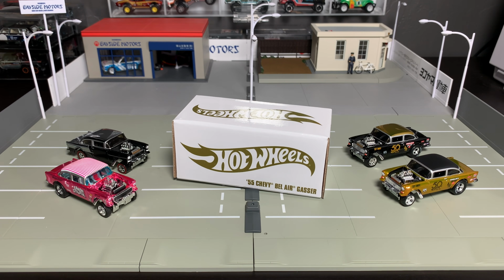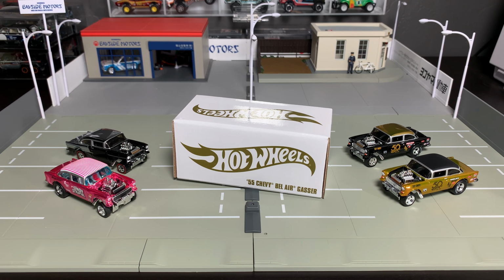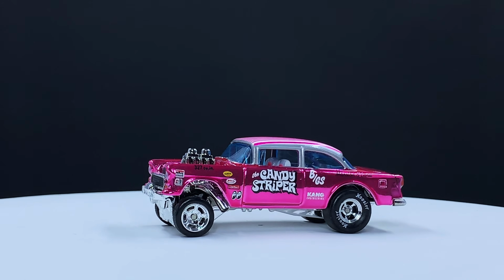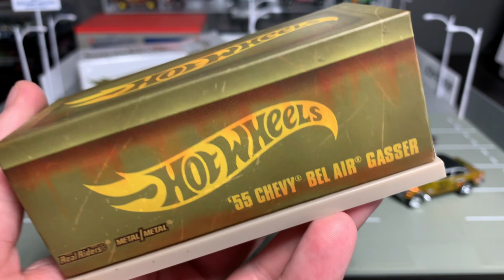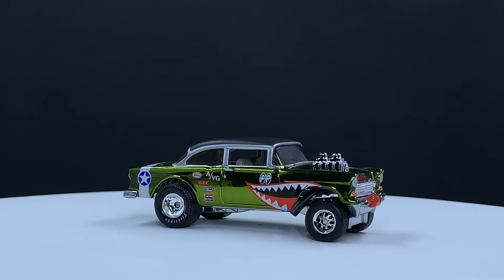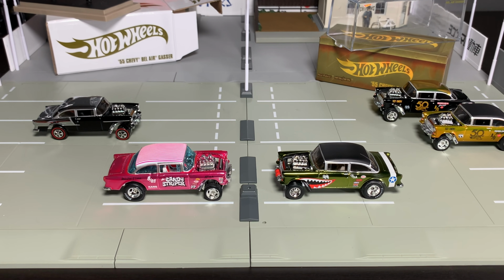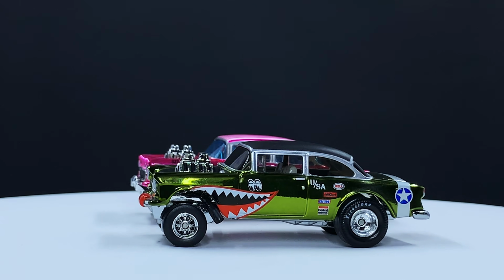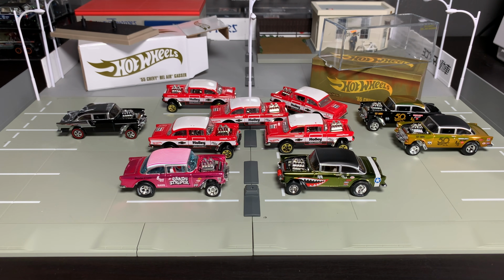Lamley Showcase: The Hot Wheels RLC WWII Flying Aces '55 Bel Gasser takes on the Candy Striper!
The WWII Flying Aces Gasser is bound to become the next legendary Hot Wheels Gasser.  Here is a first look, along with a comparison with the end-all, the famous Candy Striper!  Which on will you pick?